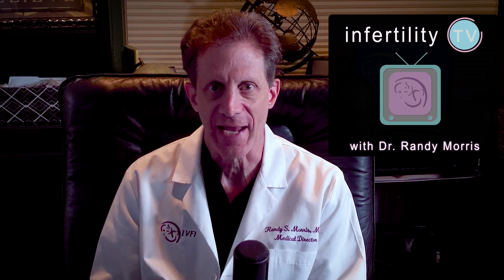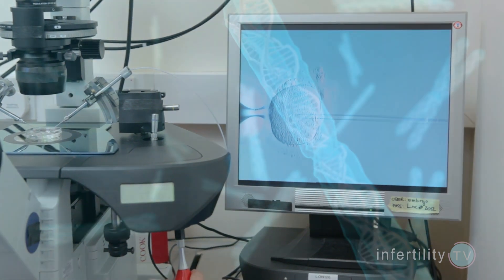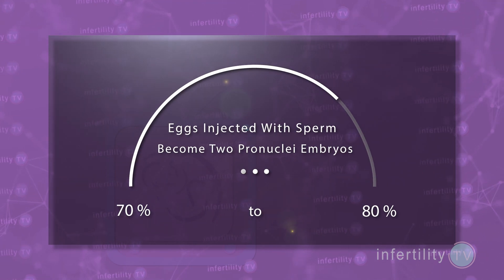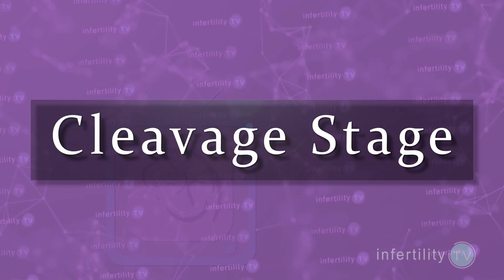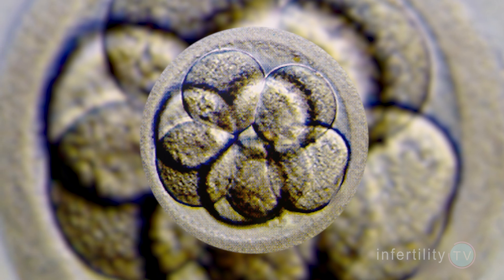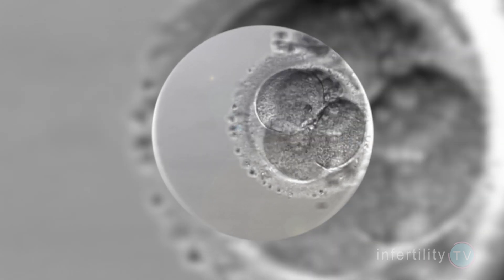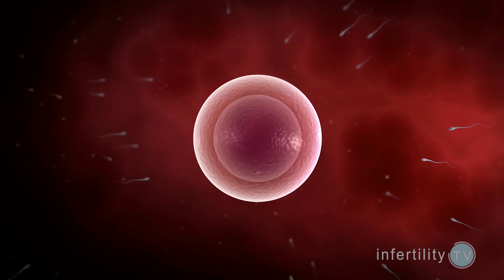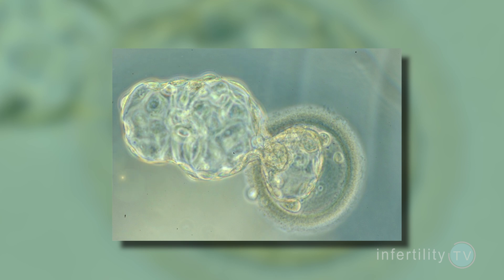IVF Expert Answers: Why aren't my embryos developing?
We get 100s of questions about IVF from viewers every week. Some common IVF questions are about embryos, embryo development and what causes embryos not to develop. Dr Randy Morris MD-The BOARD CERTIFIED fertility expert with weekly TTC tips on InfertilityTV provides some answers.

Chapters
0:00 Introduction
0:34 Stages of IVF embryo development
0:48 IVF Fertilization (When is an egg actually considered fertilized?)
1:10 Pronuclei formation (What is a 2PN embryo?)
1:51 IVF cleavage stage (How can you tell the difference between healthy and non-healthy embryos?)
2:05 If an embryo stops dividing, can it still produce a pregnancy?
2:30 Why do some embryos stop dividing within 3 days (8 cell stage)?
3:05 Embryonic activation ***Critical hurdle for embryo development
3:25 Big limitation of a day 3 embryo transfer
4:07 Why do blastocysts produce more pregnancies than earlier embryos?
4:25 What happens to the embryo after three days? Morulae stage
4:49 What is the blastocyst stage?
5:00 How can you tell whether the problem with the embryo is from the egg, the sperm or both?
5:15 What is the most common reason why embryos stop developing?